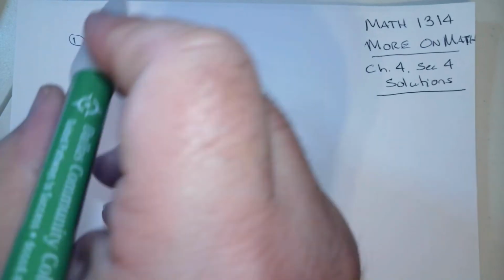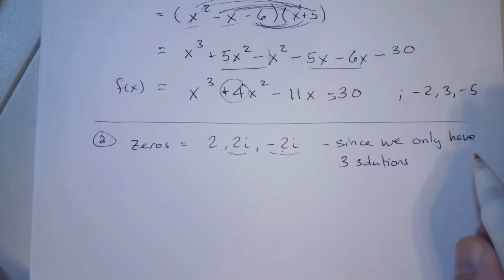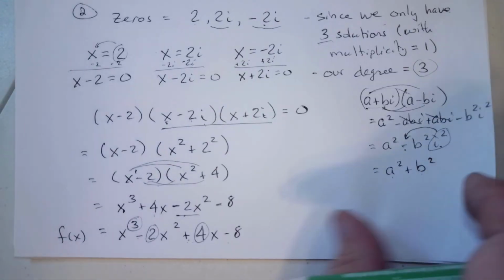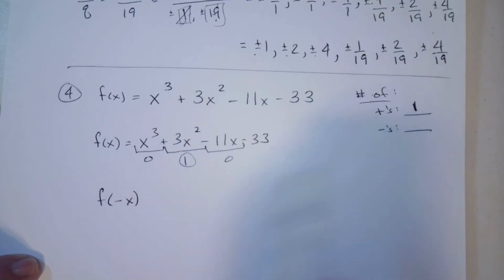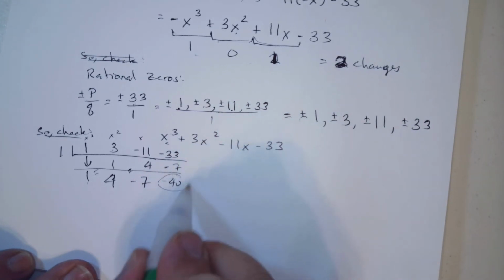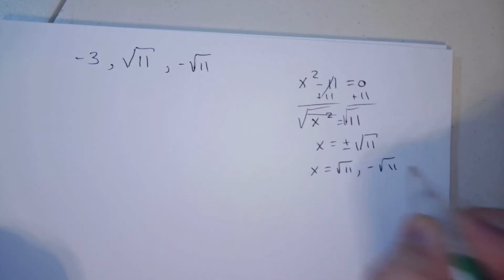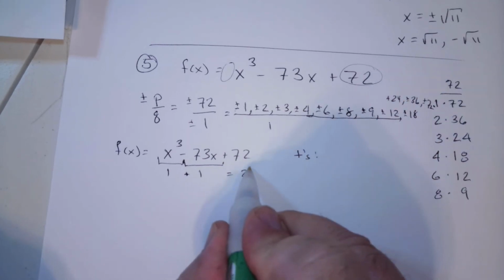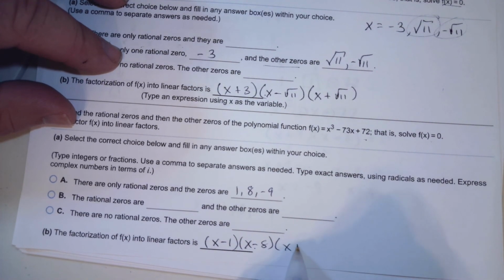MATH 1314 SOLUTIONS VIDEO CH 4 SEC 4 Zeros of Polynomials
This video is a step-by-step description of the solutions for the homework questions on finding zeros of polynomial functions.